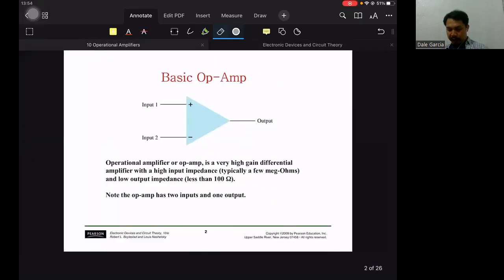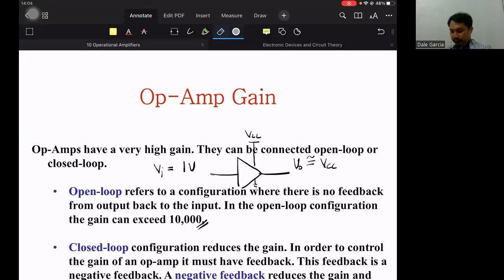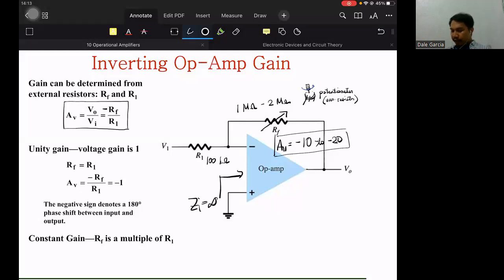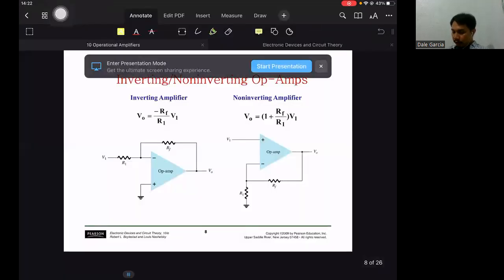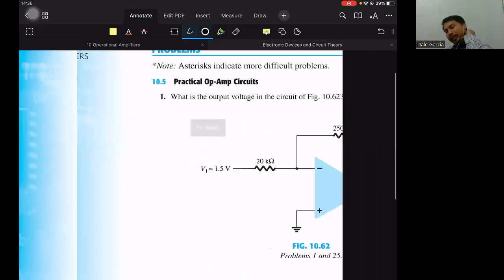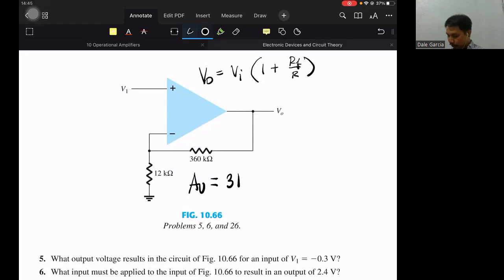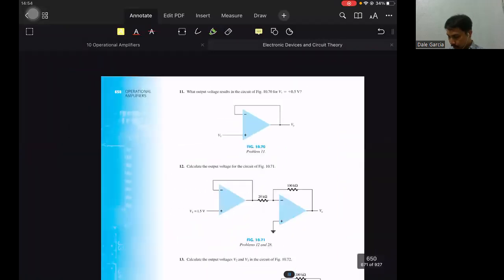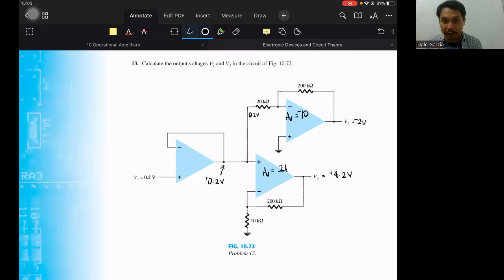ECE 15 D Intro to Operational Amplifiers 004